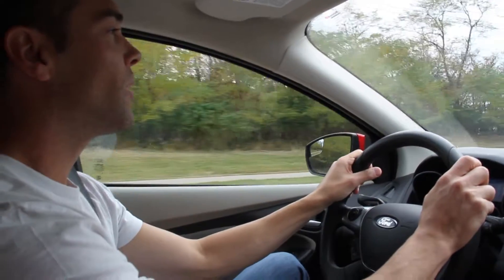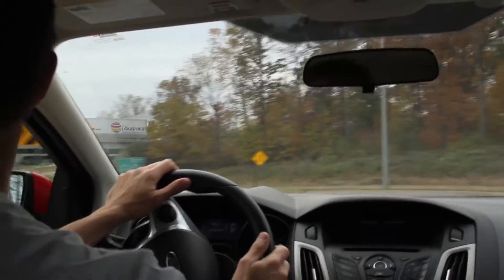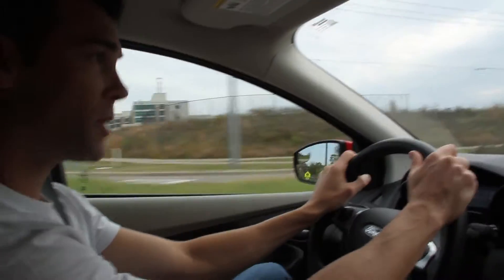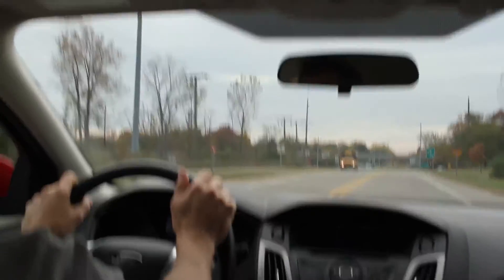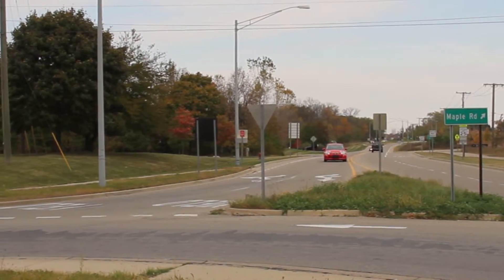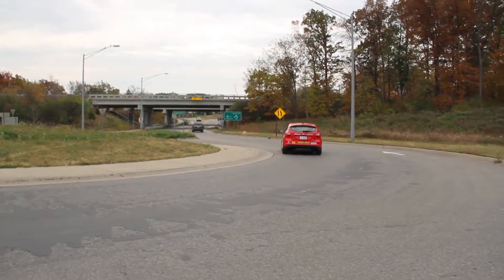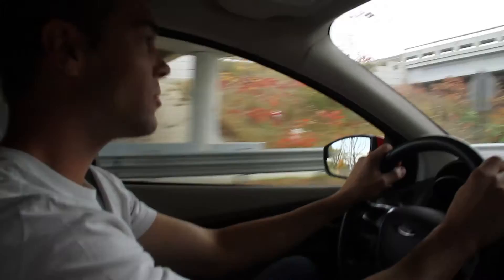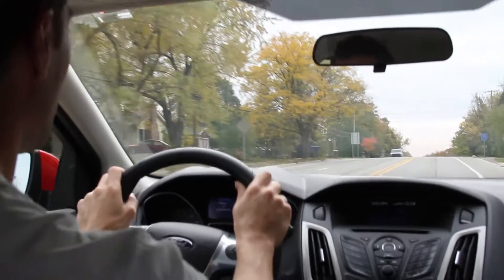How roundabouts work!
Do you feel like you STILL don't understand how roundabouts work? Who does? Brent Wall from All Star Drivers education will make sure you don't hesitate the next time you see a roundabout!